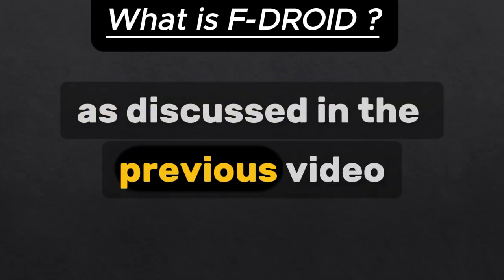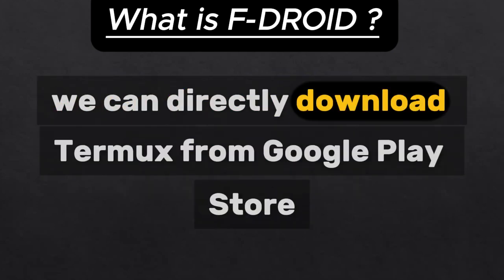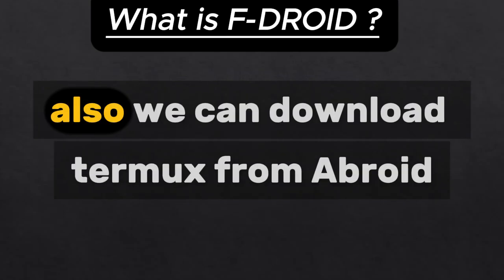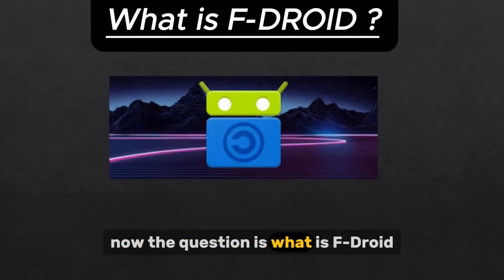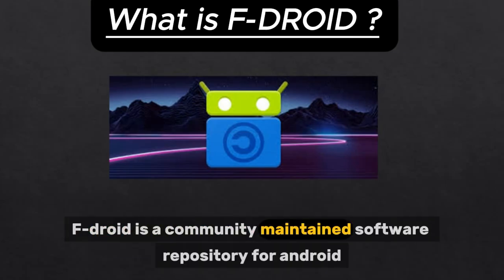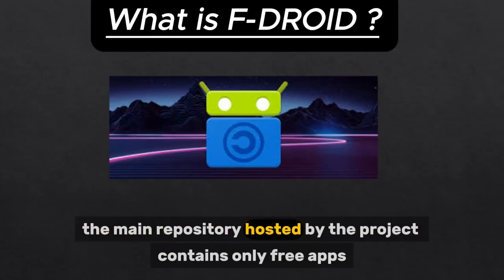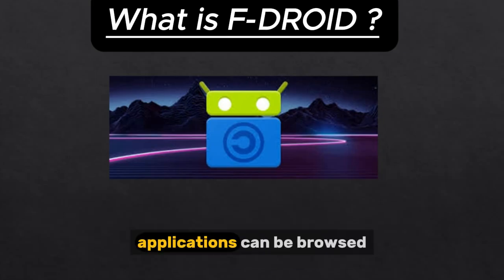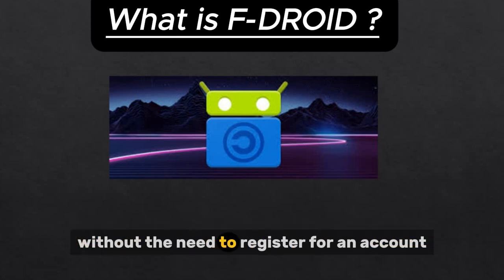What is F-Droid? | Free & Open Source Android App Store Explained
📦 F-Droid Explained: The Open-Source App Store for Privacy & Freedom | Root-For-Tech

Welcome to Root-For-Tech! In this video, we take a deep dive into F-Droid — the free and open-source alternative to the Google Play Store.
Discover how F-Droid champions privacy, transparency, and user control, and why it’s the go-to app store for anyone looking to break free from data tracking and closed-source limitations.

🛠️ What You’ll Learn:

    ✅ What is F-Droid and how it works

    ✅ How F-Droid flags anti-features like ads, analytics, and tracking

    ✅ The power of open-source Android apps

    ✅ How to set up your own personal F-Droid repository

    ✅ Why F-Droid is a top choice for privacy-conscious users

🔓 Perfect For:

    Privacy-focused Android users

    Developers & open-source advocates

    Power users looking for an ad/tracker-free ecosystem

    Beginners curious about secure and ethical tech tools